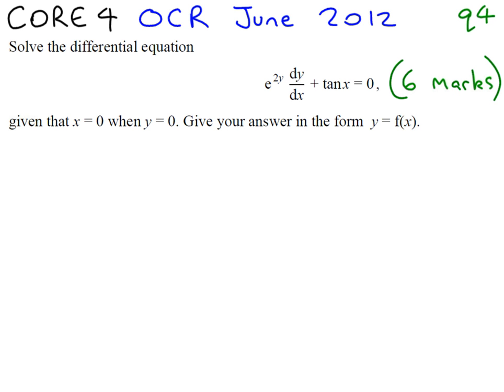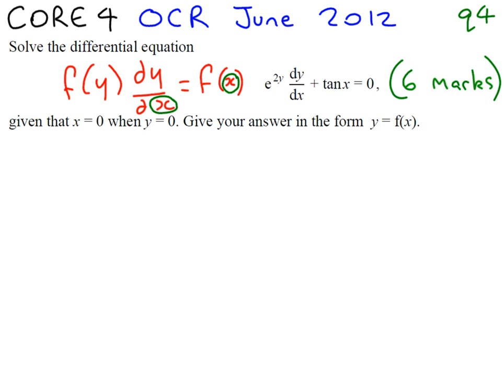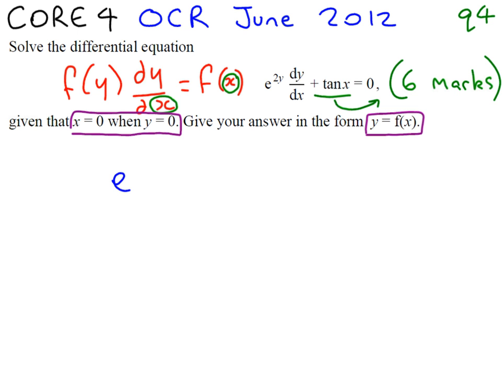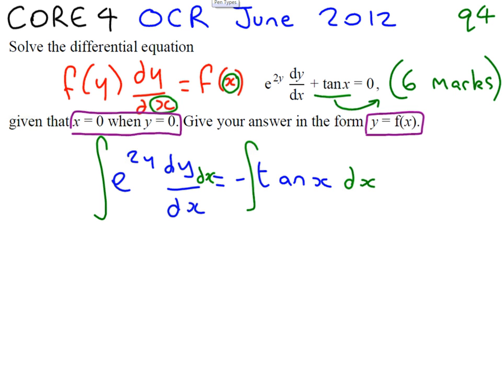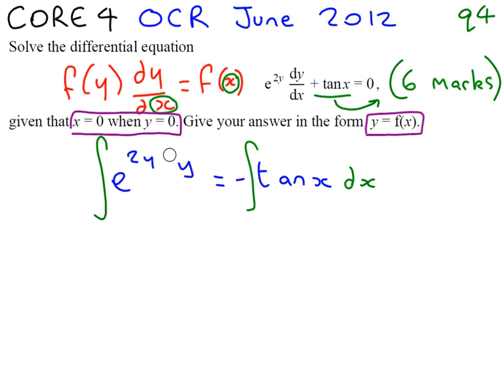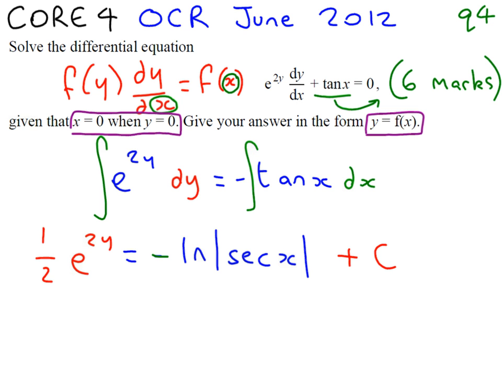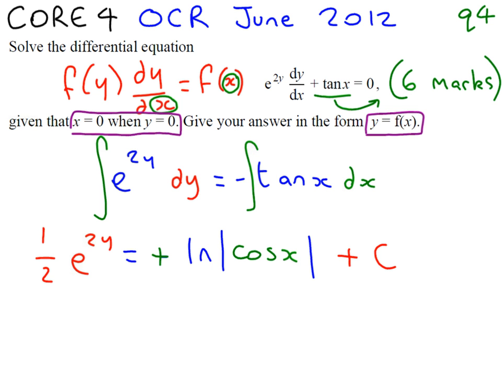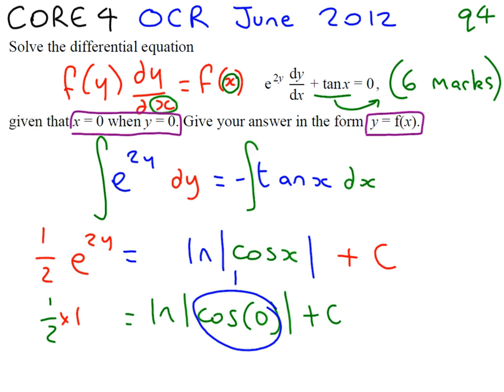A-level Maths C4 Core 4 OCR June 2012 q4 - Separation Of Variables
Tutorial of how to solve simple differential equations using the separation of variables method using past Core 4 exam paper from OCR.